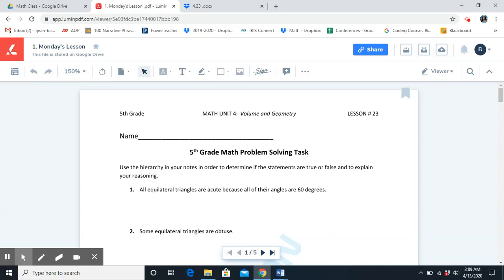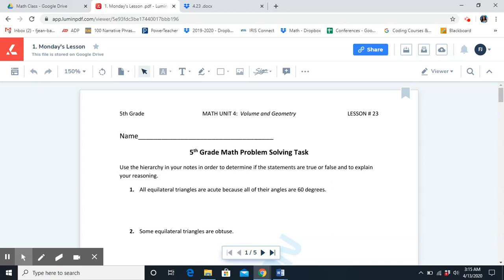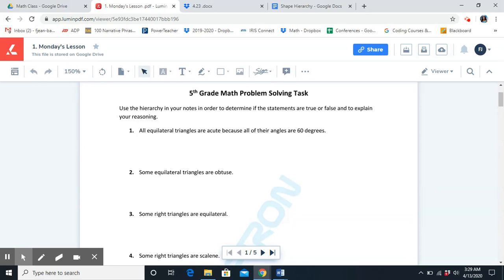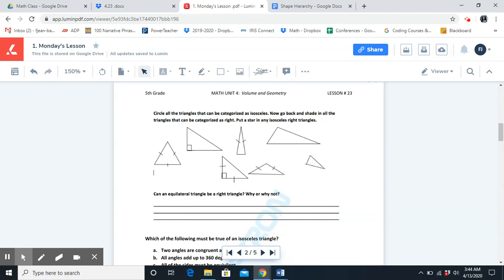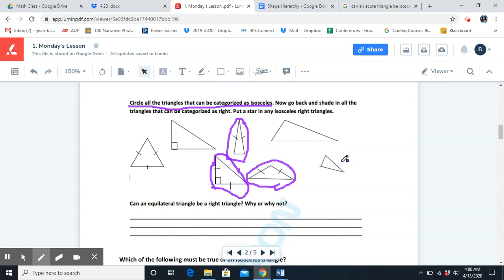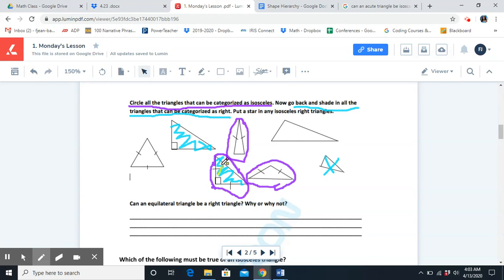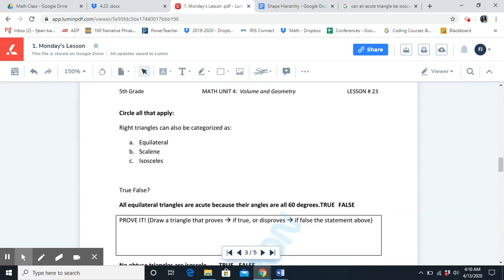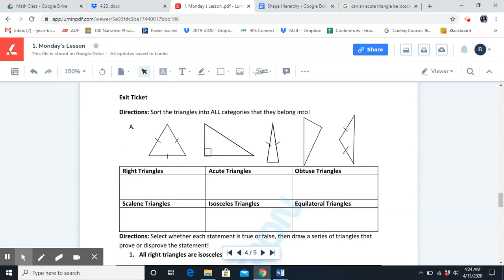Math Lesson Monday April 13